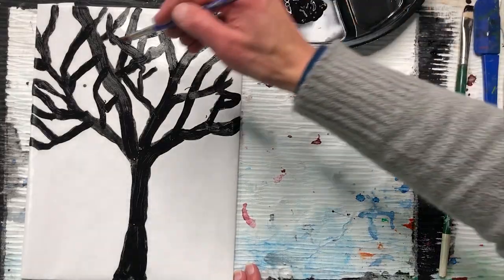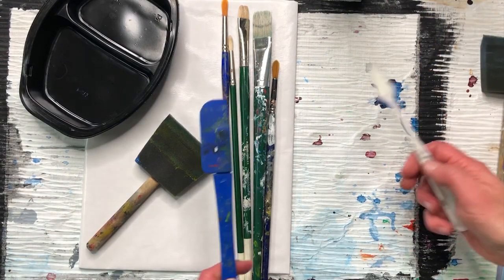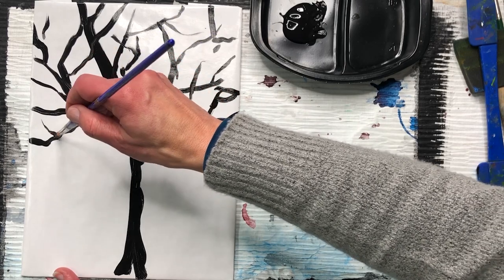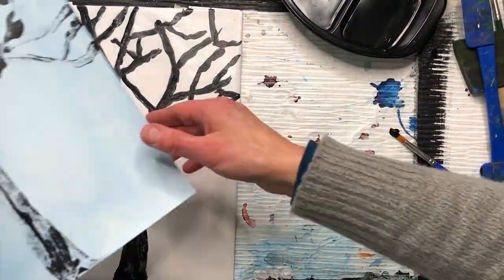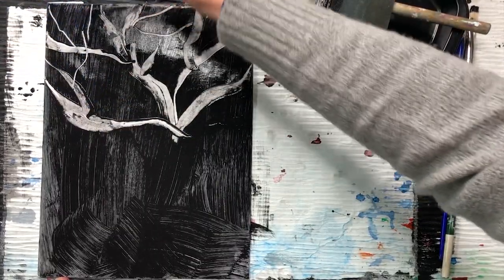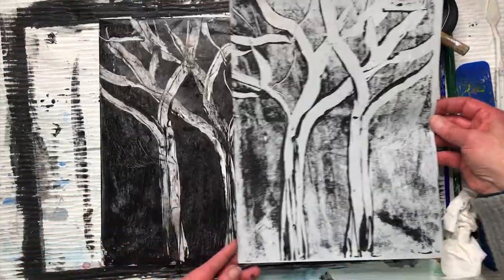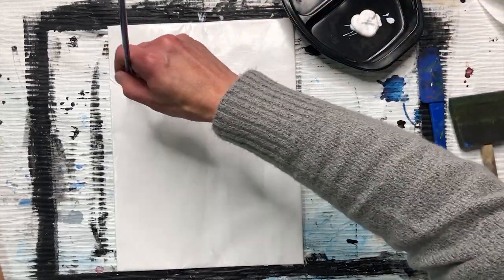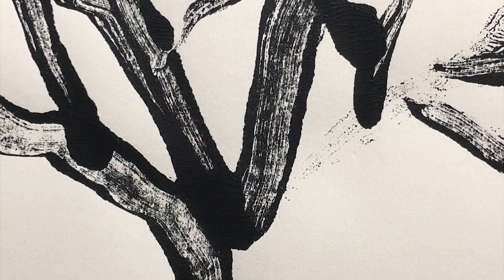Acrylic Paint Monoprinting Tutorial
Monoprinting without a printing press. Easy and fun monoprinting technique using tempera or acrylic paint and minimal other supplies; simple art tutorial

Skillshare channel to learn how to paint with Linda

Premium 2 month membership is only $0.99. In my classes I go over everything in detail. to check it out!